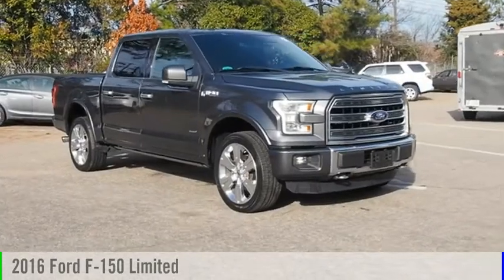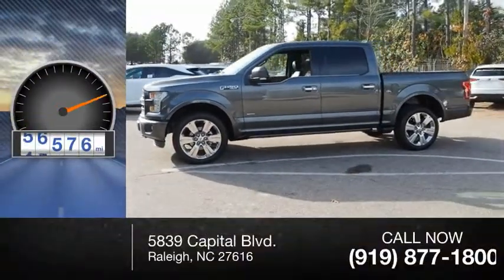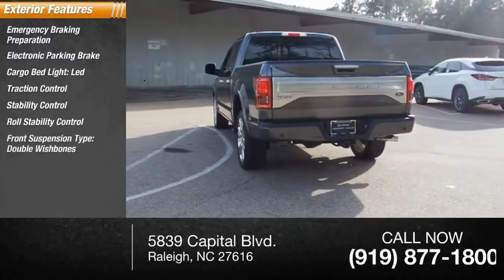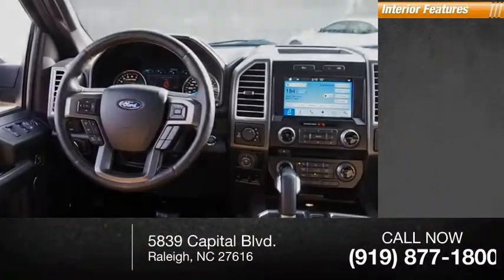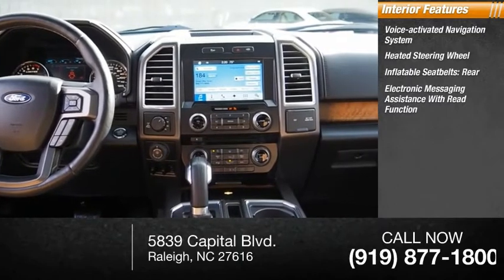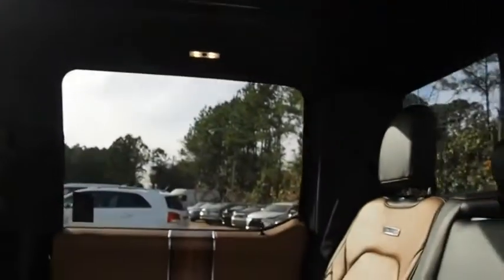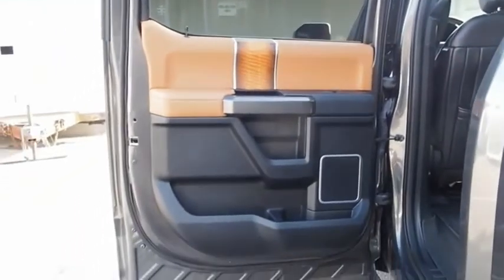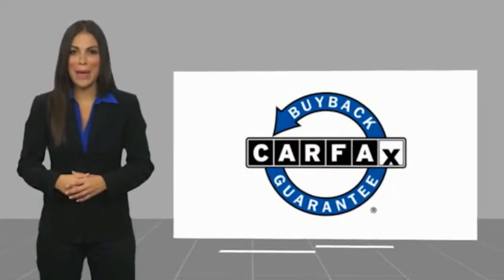2016 Ford F-150 Limited Raleigh NC 72316A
2016 Ford F-150 Limited

5839 Capital Blvd.